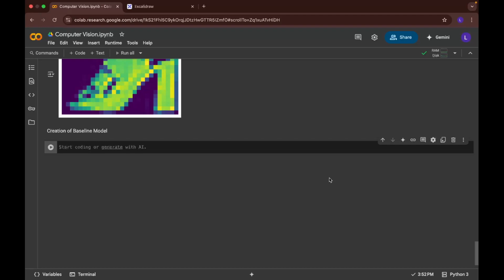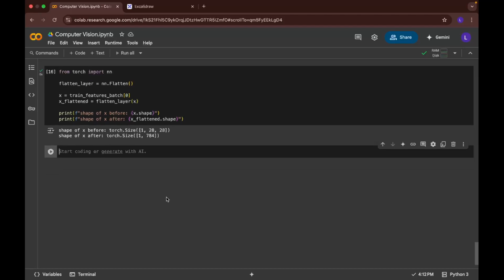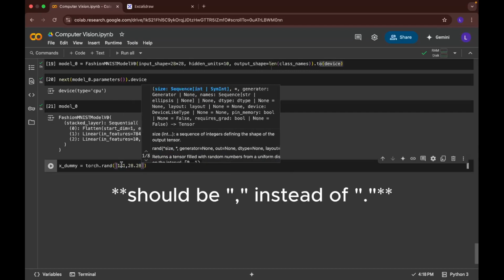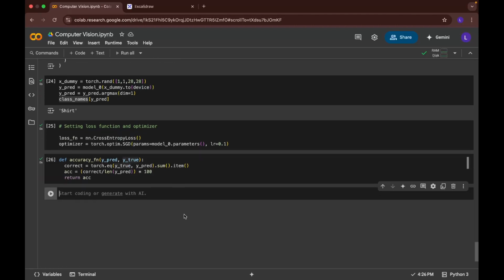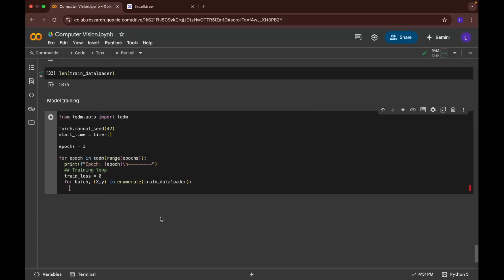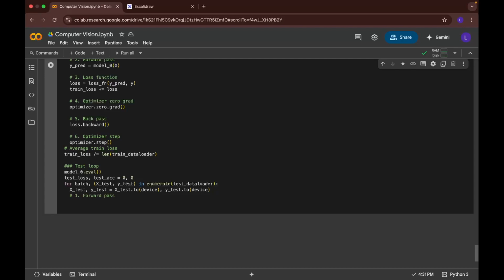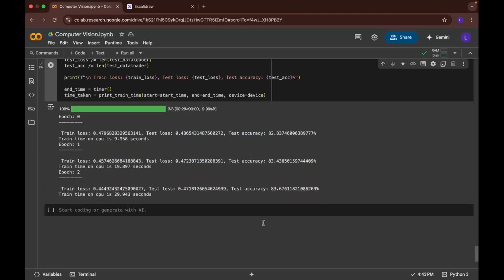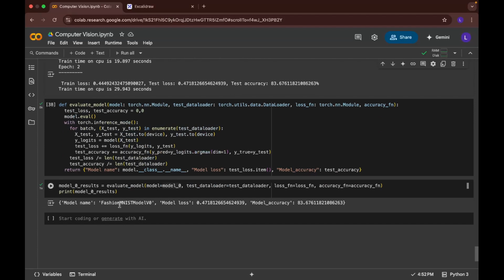PyTorch Computer Vision: Build & Evaluate a Neural Network from Scratch (Baseline Model Tutorial)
Dive into PyTorch Computer Vision with this step-by-step tutorial! In this video, we build a baseline neural network model from scratch, including a flatten layer, and show you how to create train, test, and evaluation loops. Perfect for beginners and intermediate learners looking to master deep learning with PyTorch!

🔍 What You'll Learn:
- How to create a neural network model in PyTorch
- Using the flatten layer for computer vision tasks
- Building effective train and test loops
- Evaluating your model's performance with practical tips

Timestamps:
0:00 - Recap
1:18 - Model architecture review
2:26 - How Flatten layer works?
6:46 - Model creation
11:35 - How model works?
14:23 - Setting up loss function and optimizer
16:06 - Setting up accuracy function
17:44 - Setting up function for calculating model training time
19:27 - Model training and testing loop
36:03 - Model evaluation
40:33 - Summary

📩 Have questions? Drop them in the comments below, and I’ll get back to you!